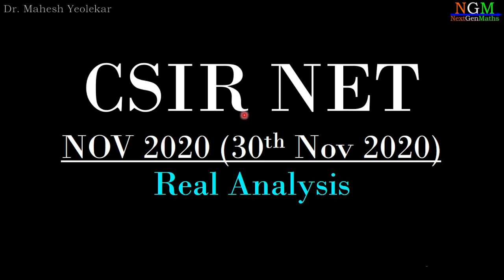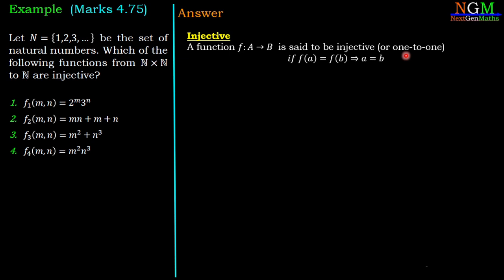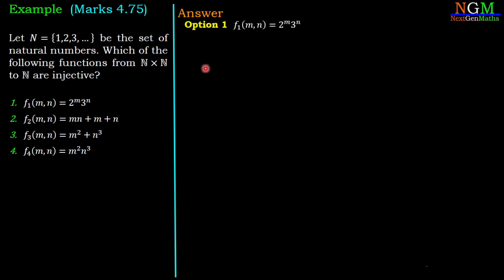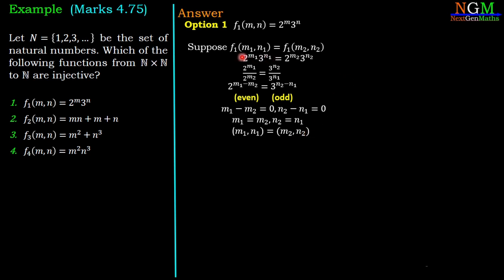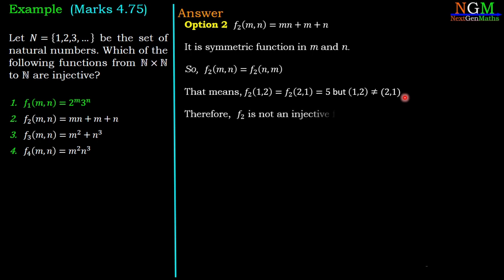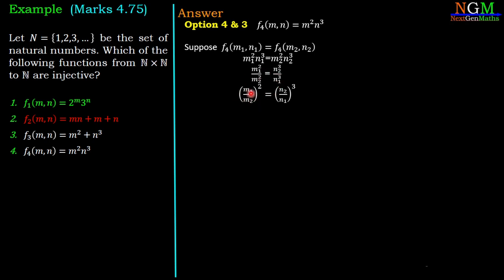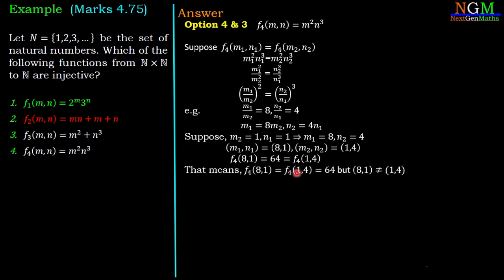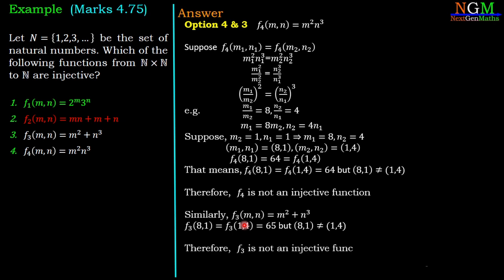CSIR NET MATHEMATICS NOV 2020 | 30th Nov | Section C | Real Analysis | Injective Function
CSIR NET, Answer Key Nov 2020, Mathematical Science, Helpful those who are preparing for NET, GATE, SET, SLET exams
Real Analysis | Injective Function